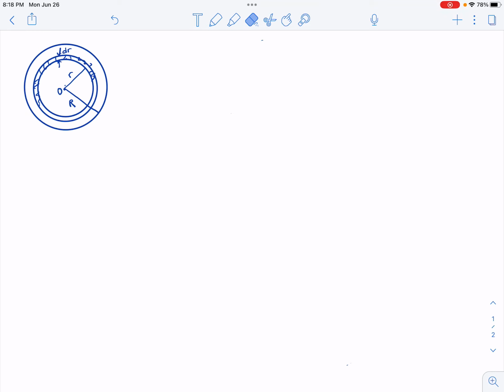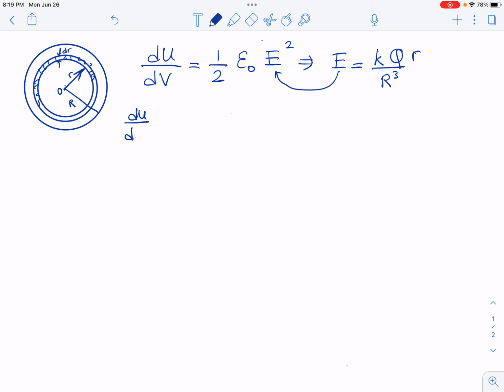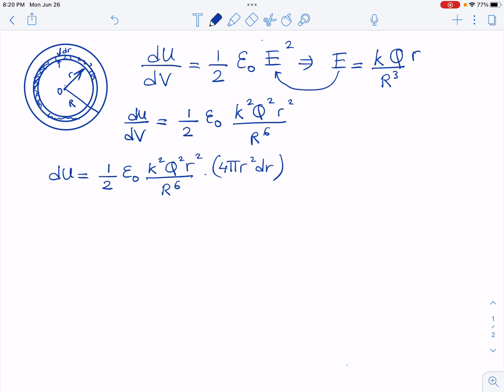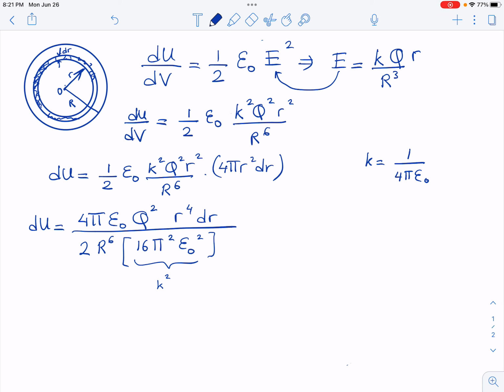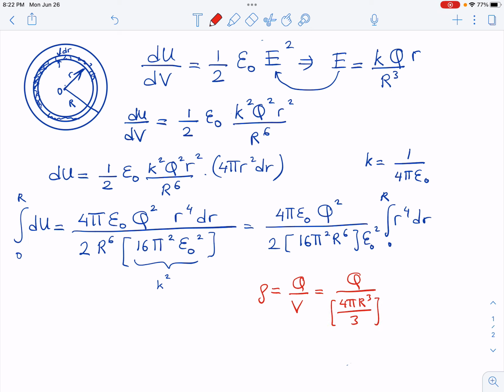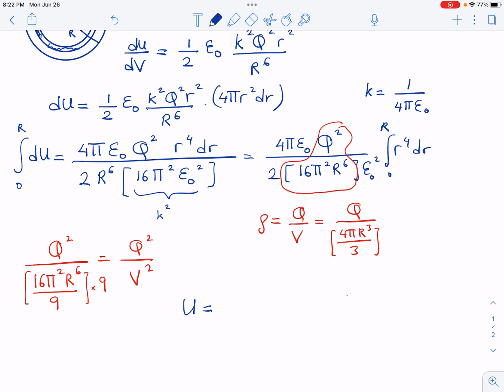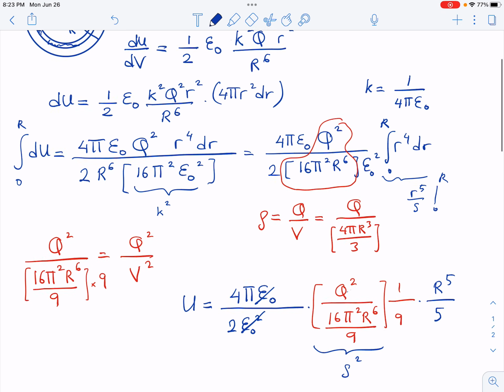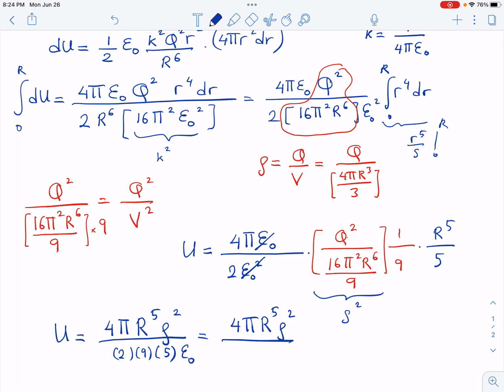Potential Energy over a Sphere with charge Q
The procedures and details of deriving the Potential Energy through a Sphere with charge Q are explained in the solution of the problem.